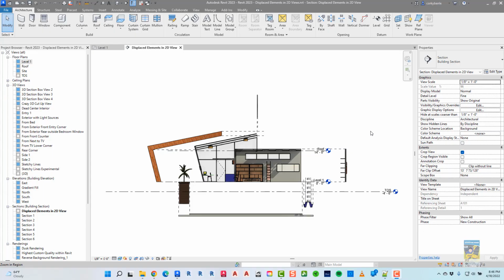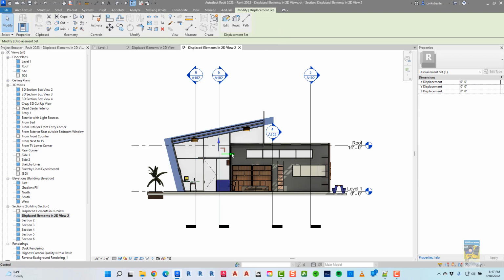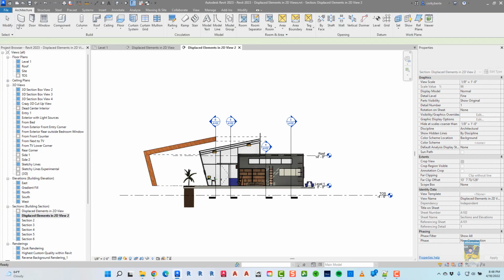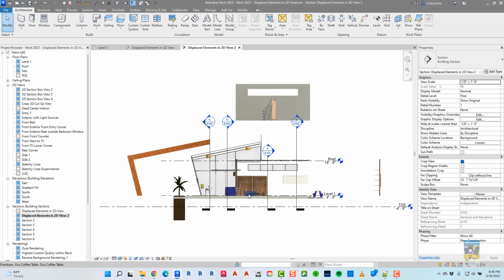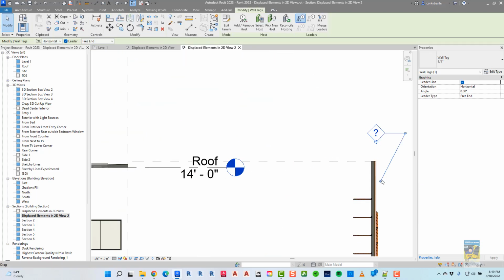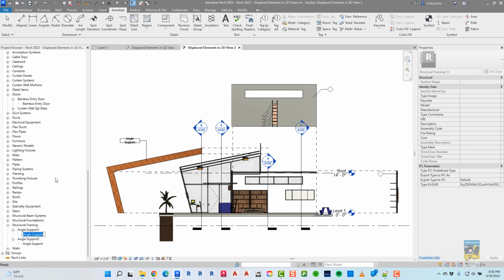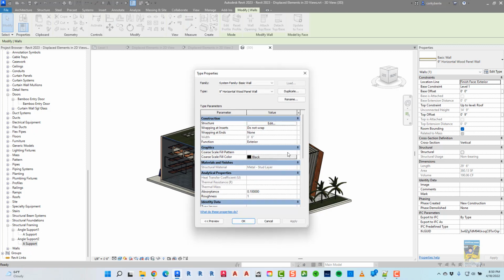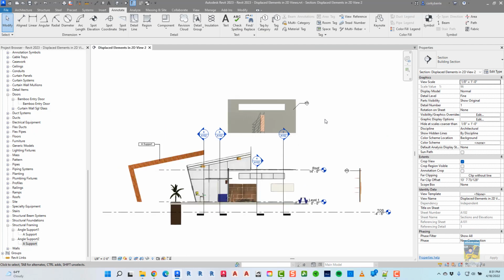What's New in Revit 2023 - Displaced Elements in 2D View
A quick video on how to create displaced elements in a 2D view in Revit 2023